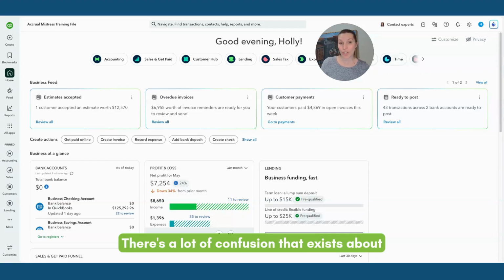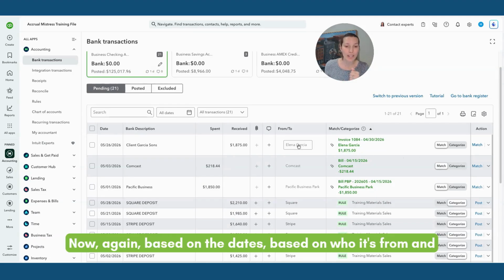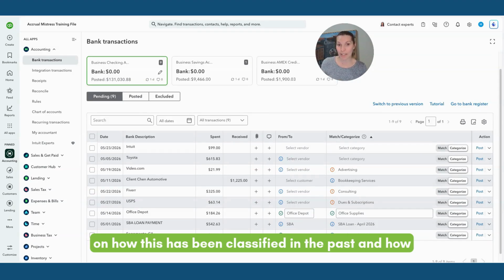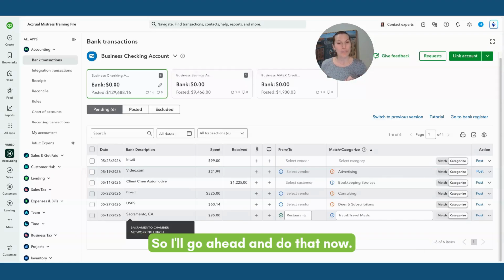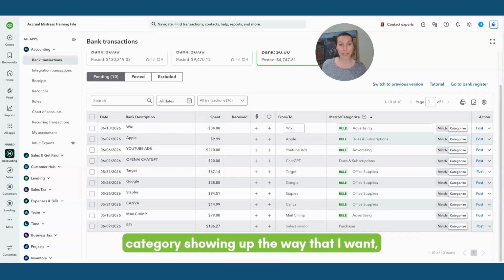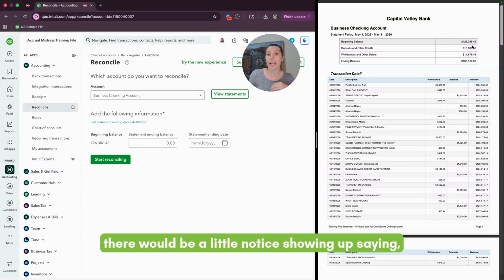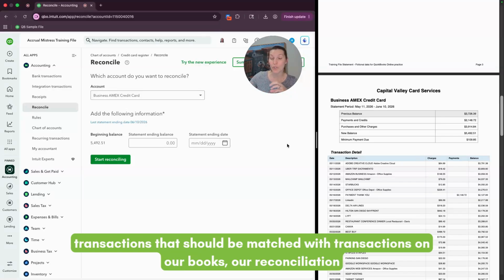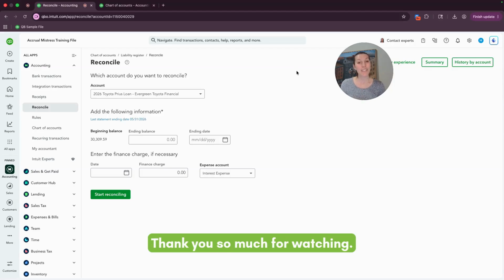How to Do a Full Month of Bookkeeping in QuickBooks Online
QuickBooks Online bookkeeping is more than categorizing transactions. A complete monthly bookkeeping workflow includes reviewing bank feeds, matching bills and invoices, categorizing transactions, handling transfers and loan payments, reconciling accounts, and verifying your financial reports.

In this video, I walk through a full month of bookkeeping in QuickBooks Online from start to finish. You'll see the order I recommend for processing transactions, why matching should happen before categorizing, how I handle transfers between accounts, how loan payments affect your books, and why reconciliation becomes much easier when the workflow is followed correctly.

Topics covered:

• Bank feeds in QuickBooks Online
• Matching vs categorizing transactions
• Accounts payable and accounts receivable workflow
• Credit card and bank account reconciliation
• Loan payments and interest expense
• Monthly bookkeeping process
• QuickBooks Online best practices
• Common bookkeeping mistakes

If you've ever wondered what order bookkeeping tasks should happen in, this video will help you understand how the pieces fit together and why that matters for accurate financial reporting.